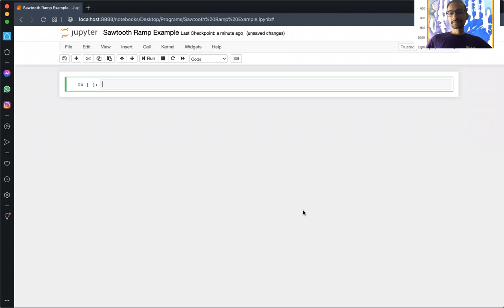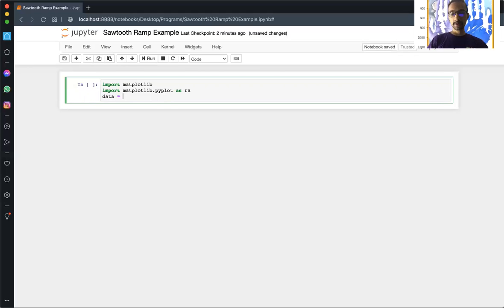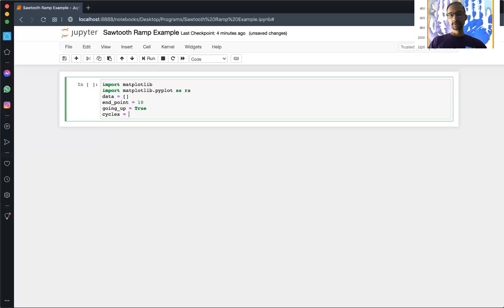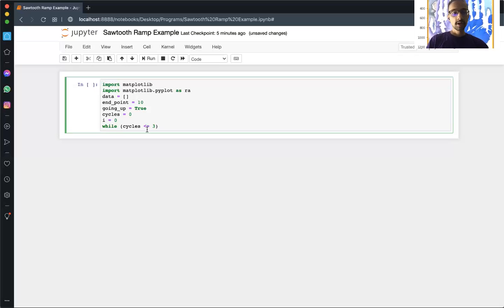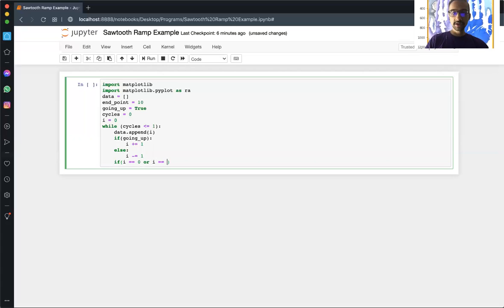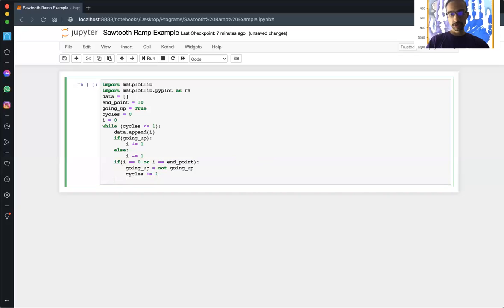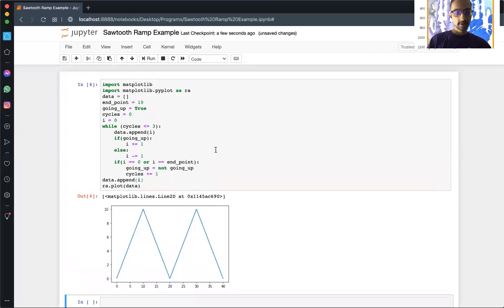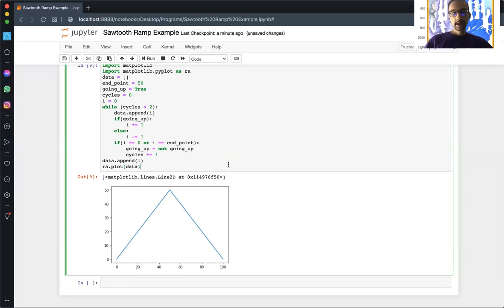Sawtooth Ramp in Python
Create an adjustable sawtooth ramp function using matplotlib which is adjustable in peak value and in displaying number of periods with plot function.